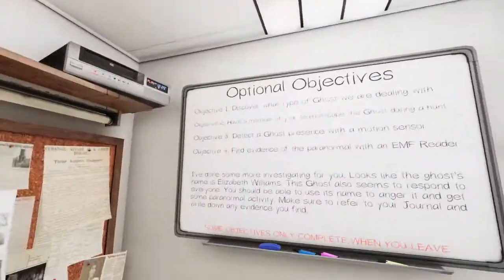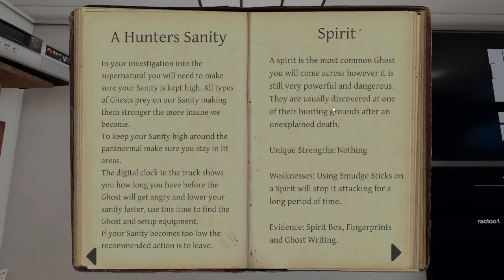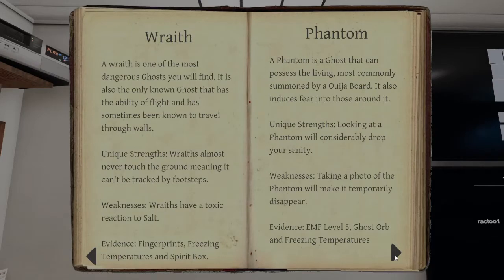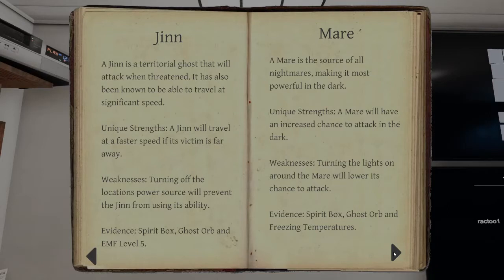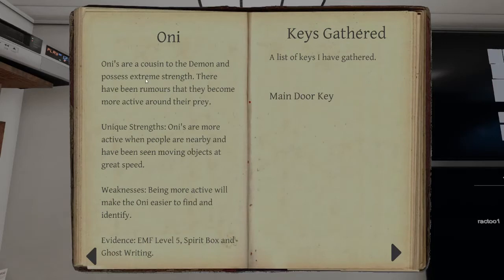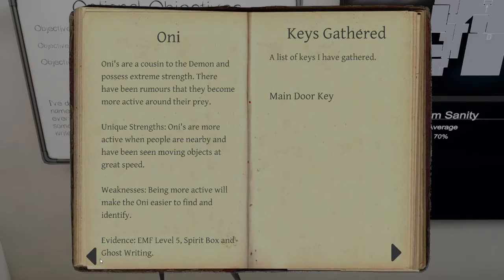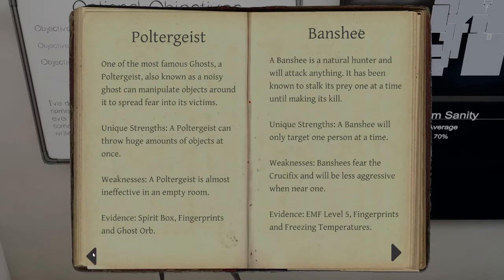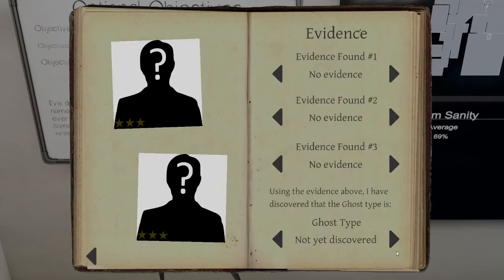Phasmophobia You find it investigation Tanglewood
Trying something new, It is your turn to discover what type of ghost it is.